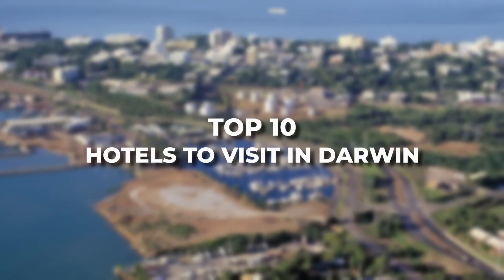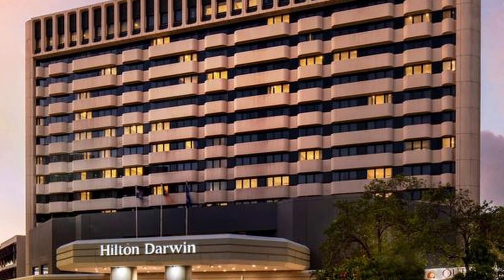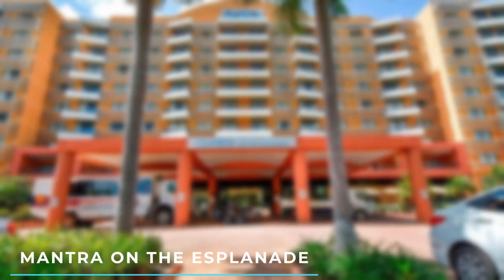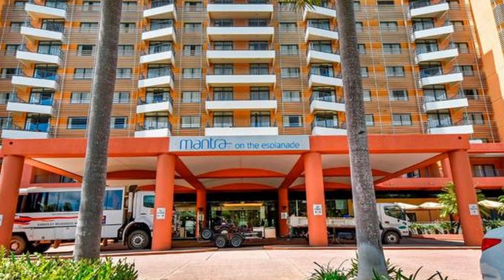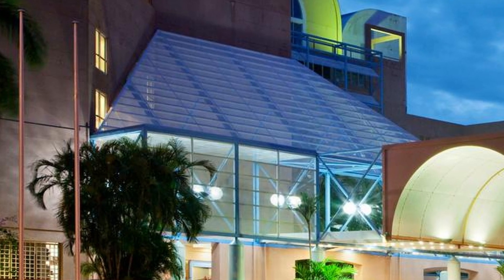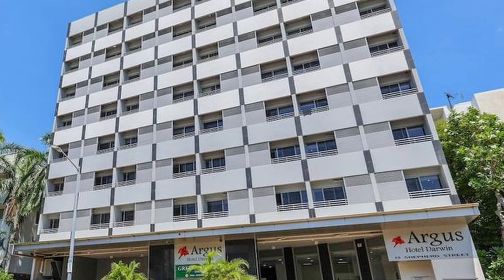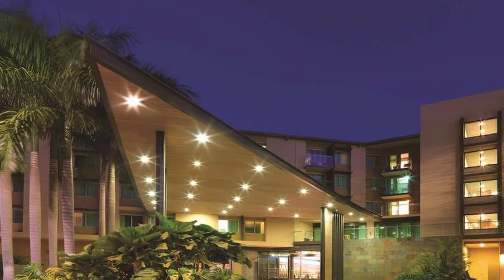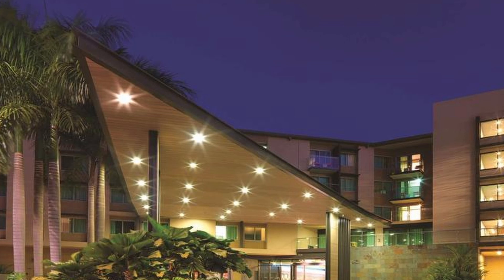10 Best Hotels In Darwin | Best Places To Stay In Darwin | 2023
10 Best Hotels In Darwin | Best Places To Stay In Darwin

Planning a trip to Darwin and searching for the perfect accommodation options? Look no further! In this informative video, we unveil the 10 best hotels in Darwin, Australia.

Join us as we explore a selection of top-notch hotels that offer unparalleled comfort, excellent amenities, and exceptional service. From luxurious resorts to boutique gems, Darwin has a wide range of options to suit every traveler's needs.

Discover iconic hotels like Mindil Beach Casino Resort, overlooking the breathtaking sunset views of the Arafura Sea. Experience the elegance and sophistication of Oaks Darwin Elan Hotel or indulge in the tropical paradise of Darwin Waterfront Luxury Suites.

Whether you're seeking a city center location or a tranquil escape, Darwin has it all. Explore the stunning grounds of DoubleTree by Hilton Darwin or enjoy the waterfront views at the Adina Apartment Hotel Darwin Waterfront.

Watch this video to uncover the best accommodation options in Darwin and plan your unforgettable stay in this vibrant city. Get ready for a comfortable and memorable experience at one of Darwin's finest hotels!